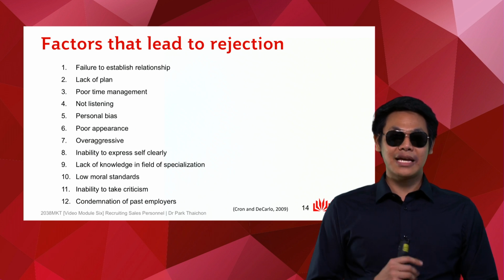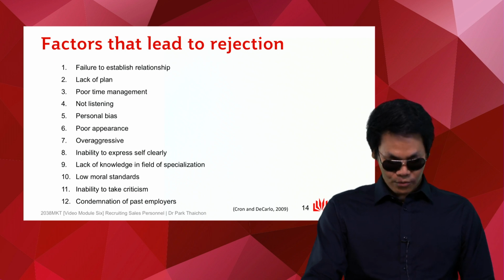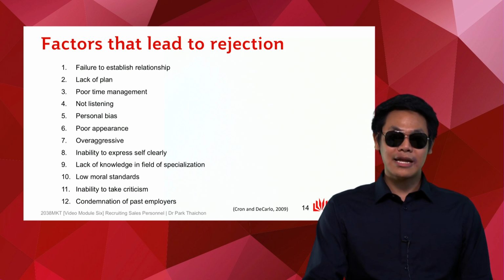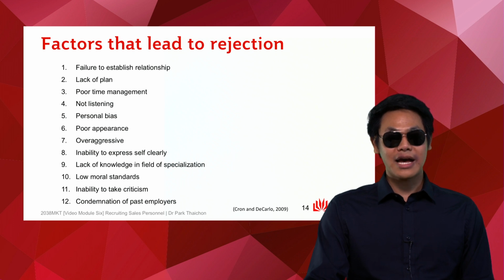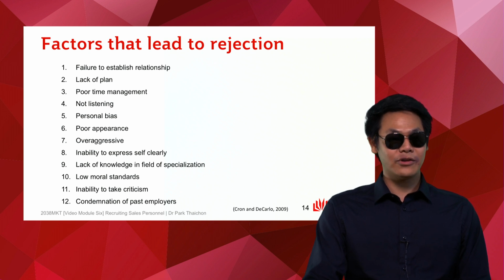Module 6A - 6.2 Interview